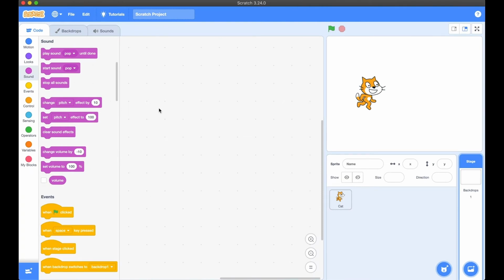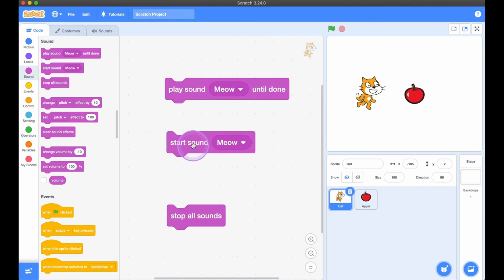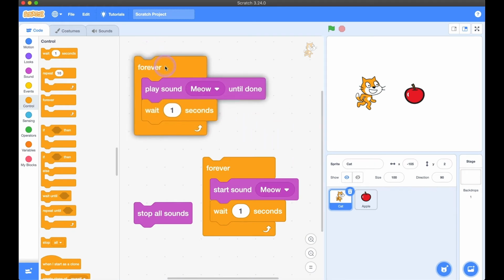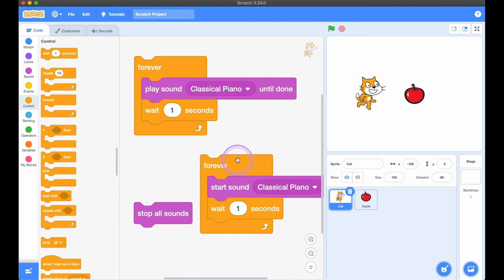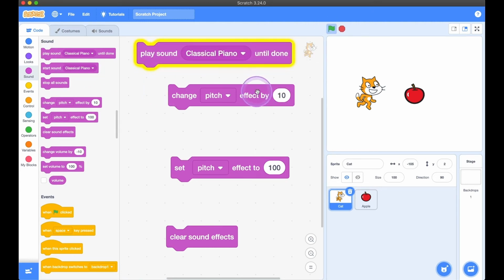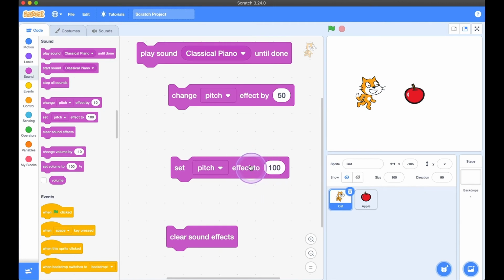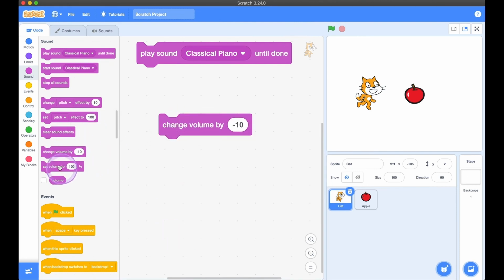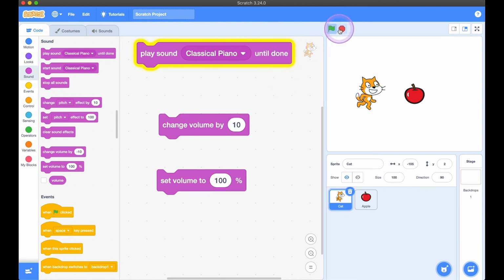Scratch3-Tutorial-05-How to make a rapper rap on stage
Scratch 3.0 is an easy coding tool that gives you the freedom to create your own avatar maker, icon maker or character designer games. In this tutorial, let's introduce sound blocks and make a game-How to make a rapper rap on stage.

There are quizzes and tasks at the end of the lecture. Please try to improve your coding skills. Click the link below for the answer video.